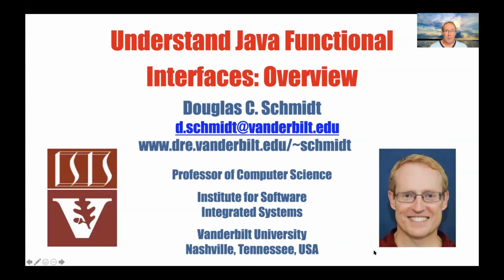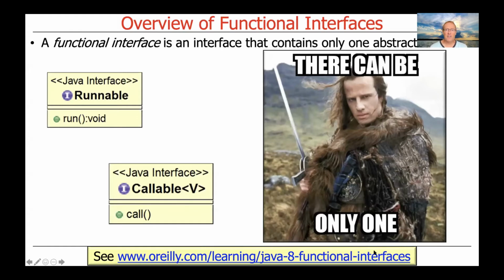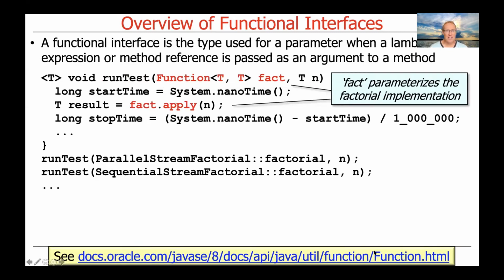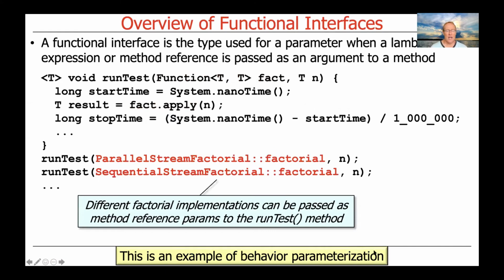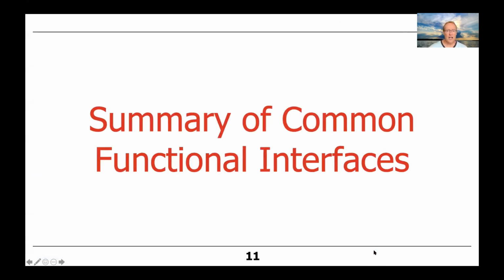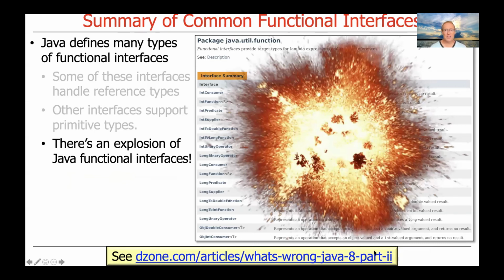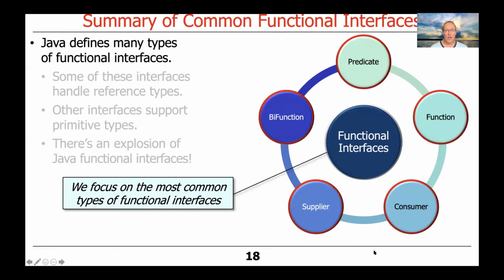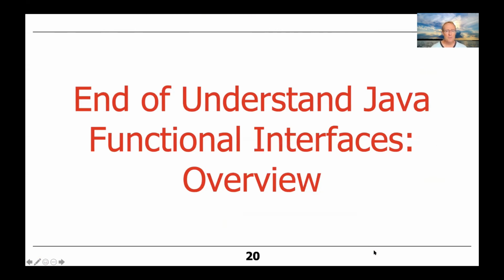Understand Java Functional Interfaces: Overview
This video gives an overview of Java functional interfaces and outlines the key functional interfaces we'll cover in this course as the basis for Java's concurrency/parallelism frameworks.

Outline
00:00 - Learning Objectives
01:13 - Overview of Functional Interfaces
04:57 - Summary of Common Functional Interfaces